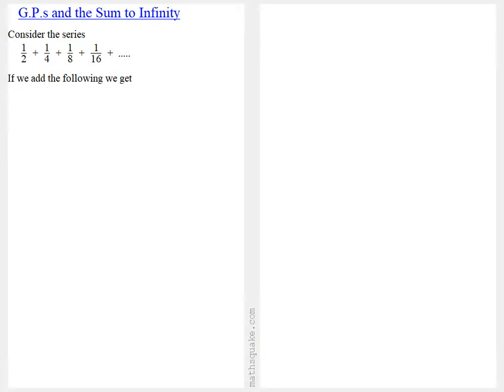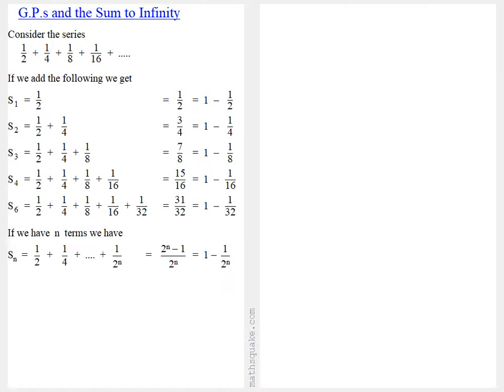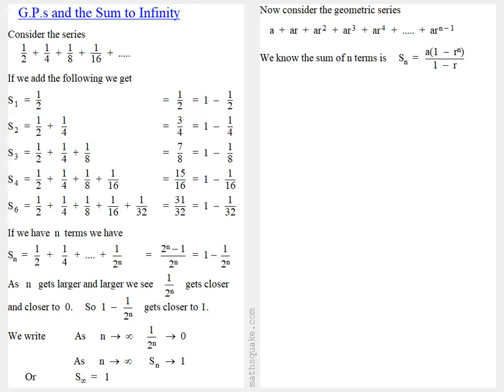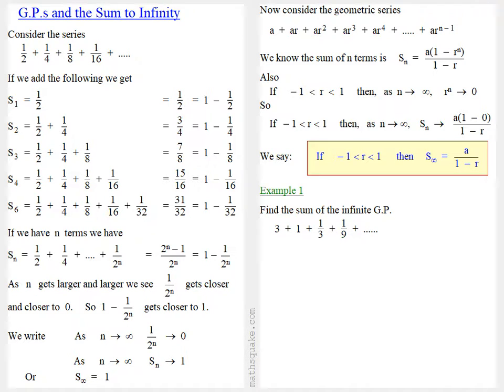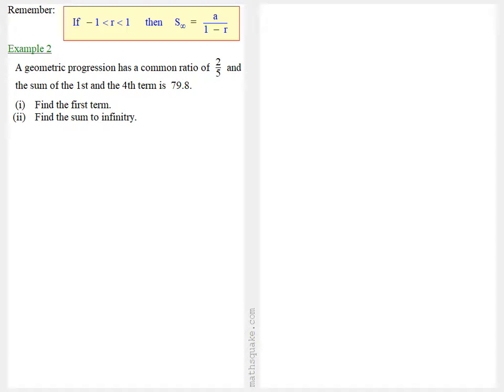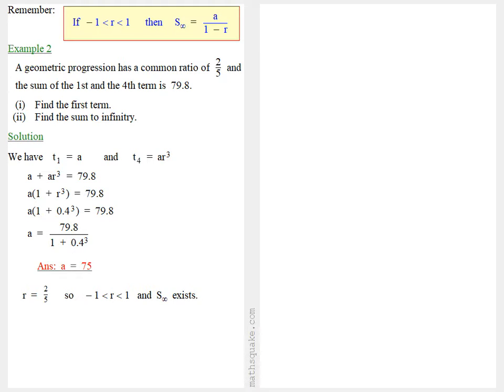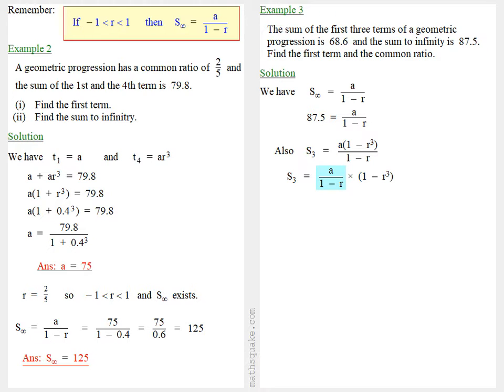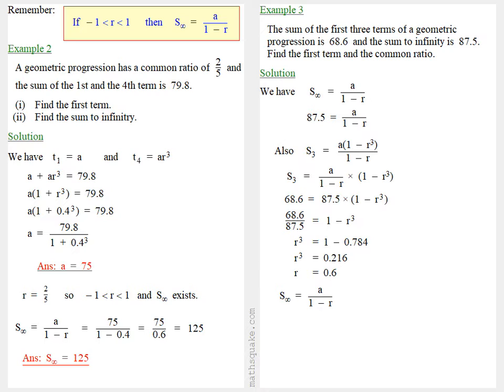AL GP Sum to Infinity